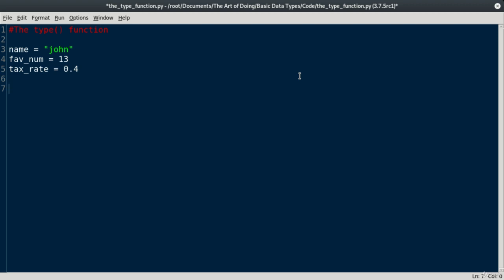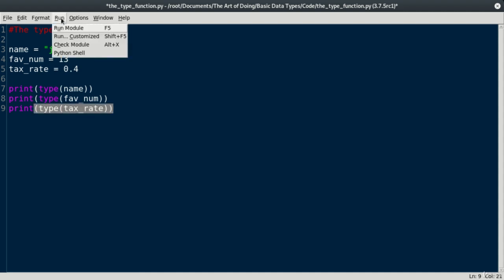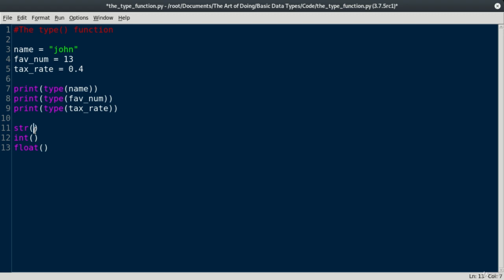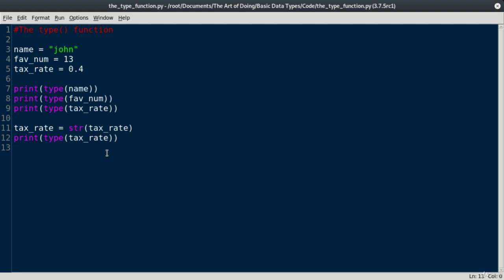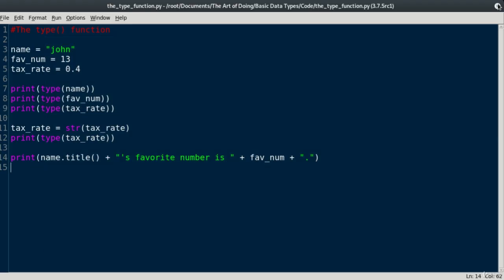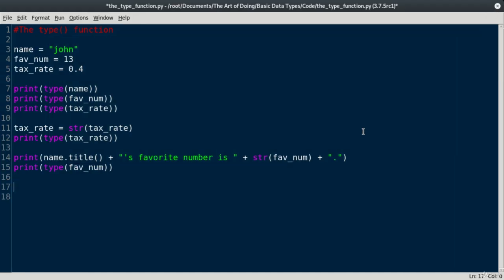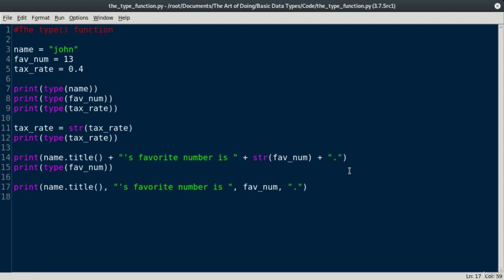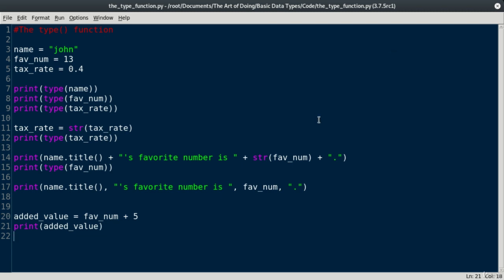14 Your Second Python Function type | Unit Overview Basic Data Types